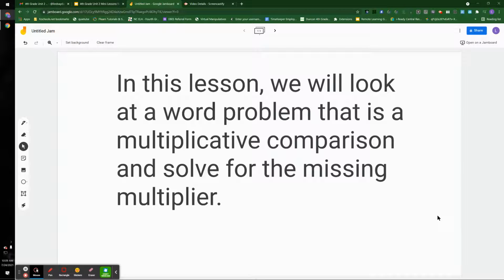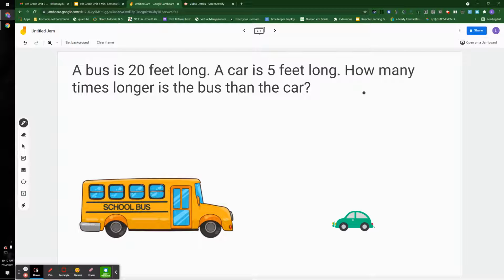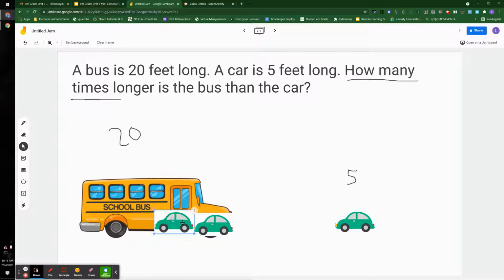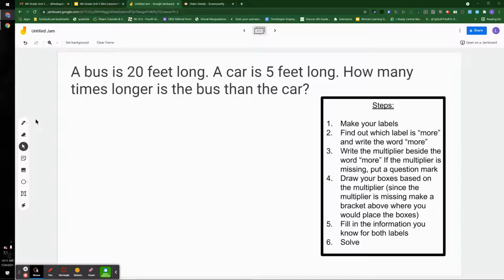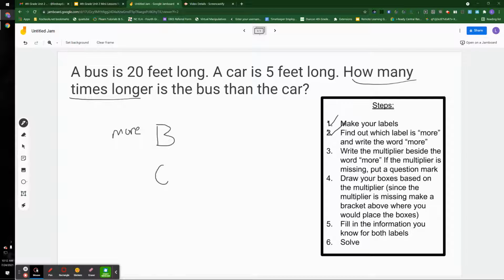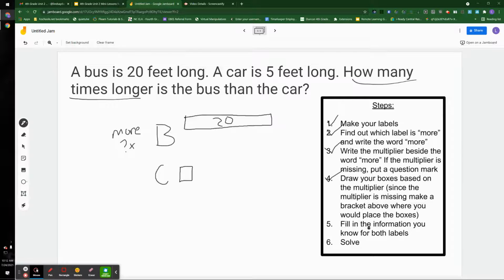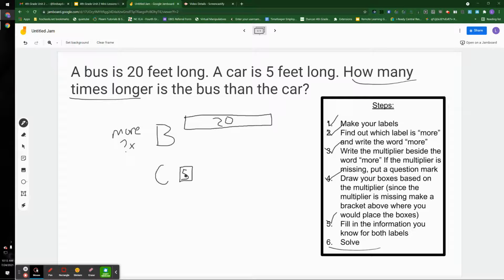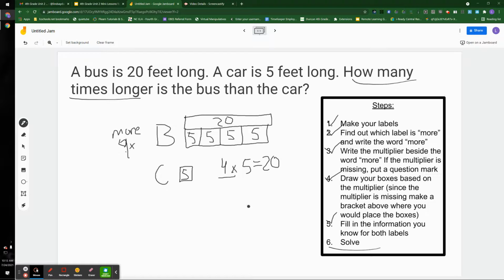NC.4.OA.1 Missing Multiplier - Multiplicative Comparison